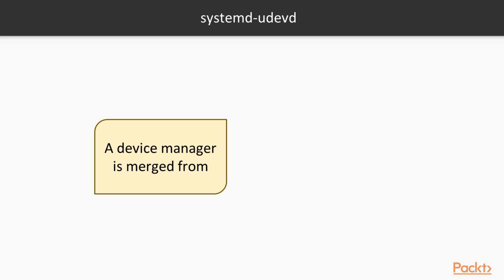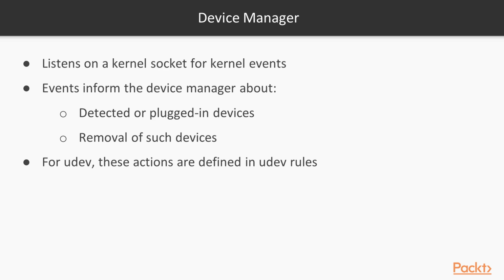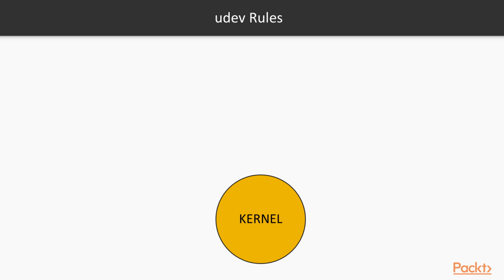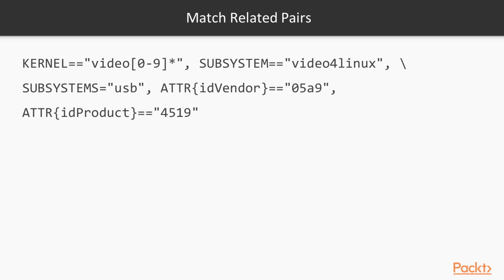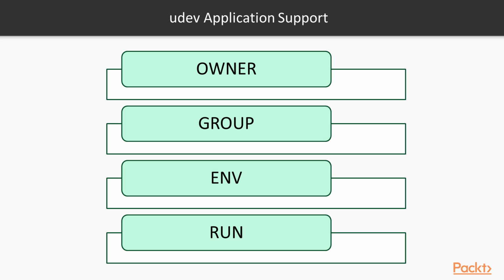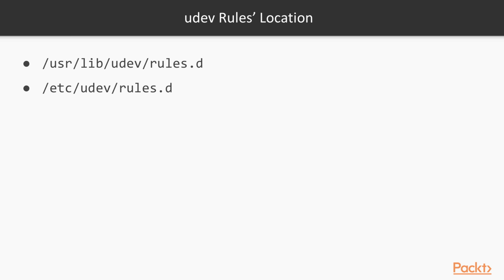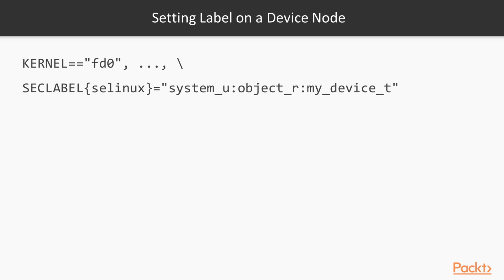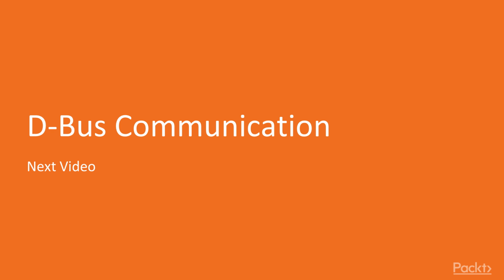Advanced SELinux System Administration Handling Device Files